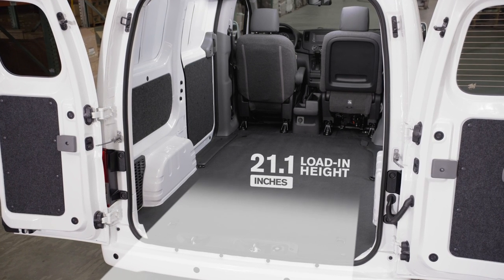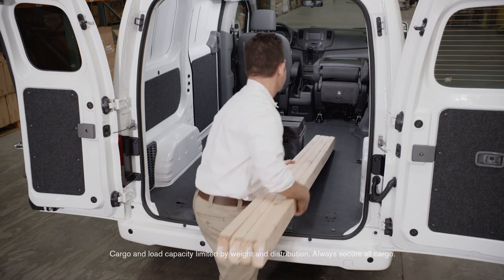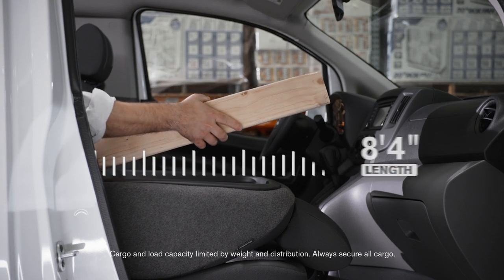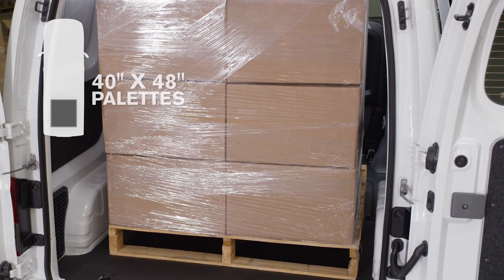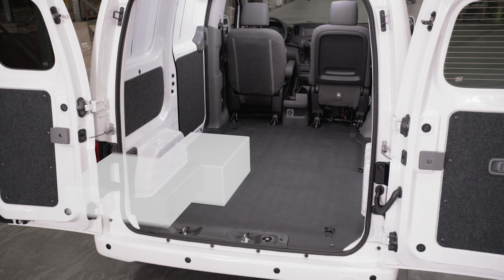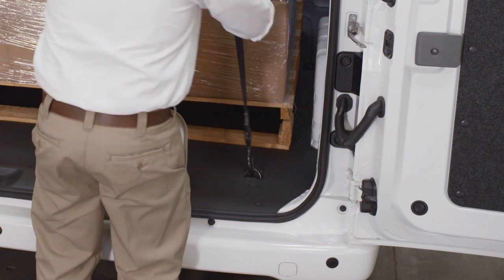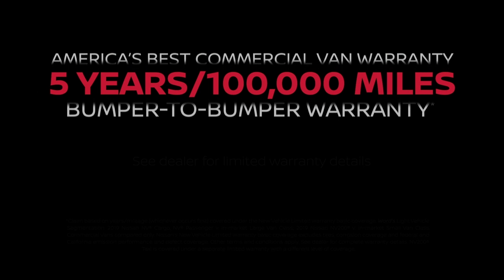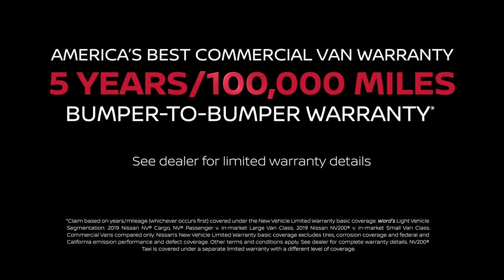Nissan NV 200 Compact Cargo Van Features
1427 N Larkin Ave Joliet, IL 60435